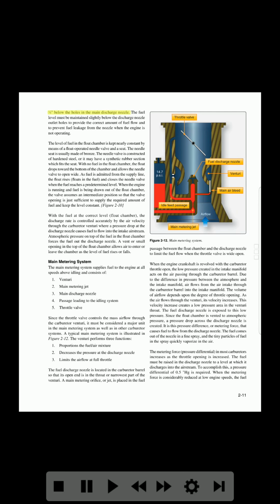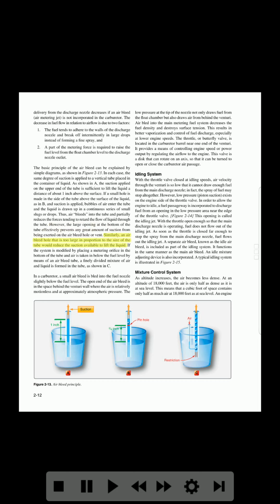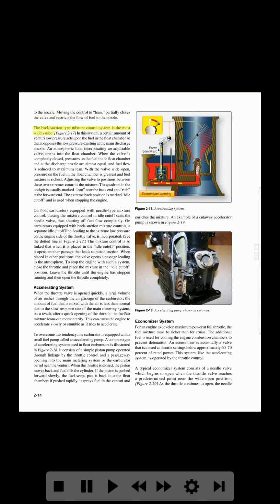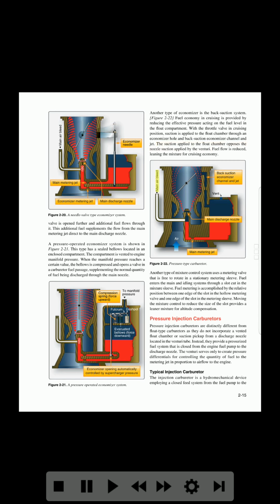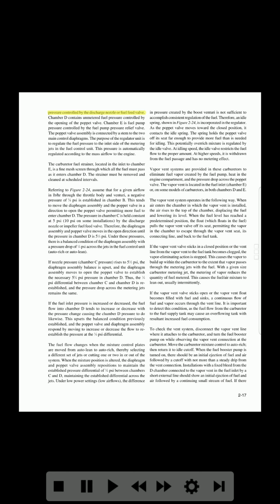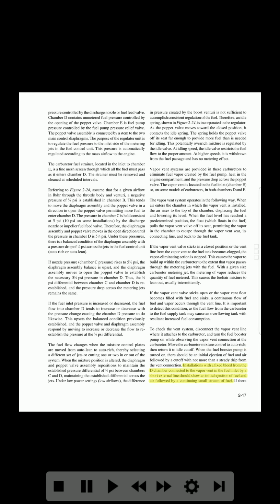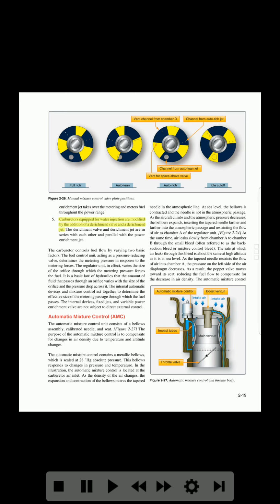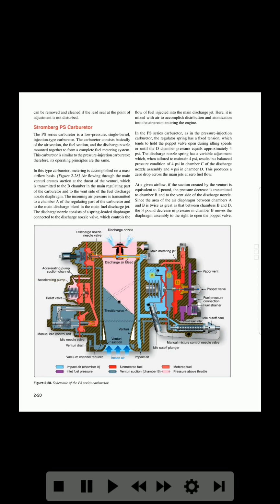AUDIOBOOK AMT Powerplant #9